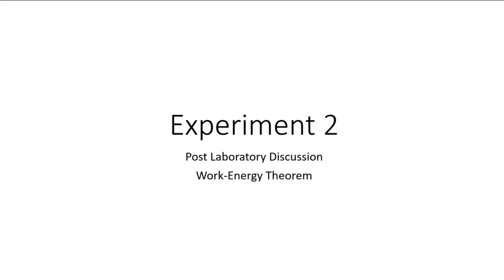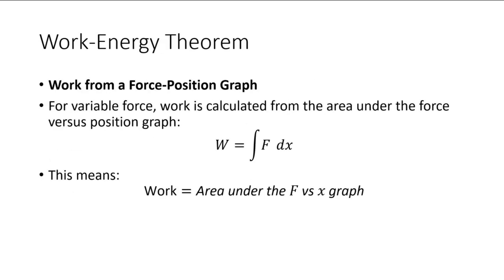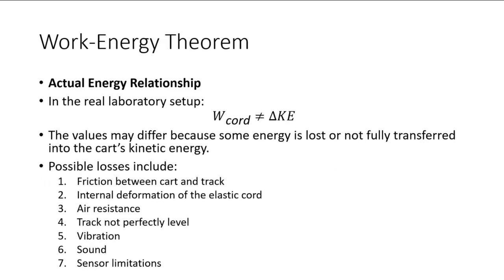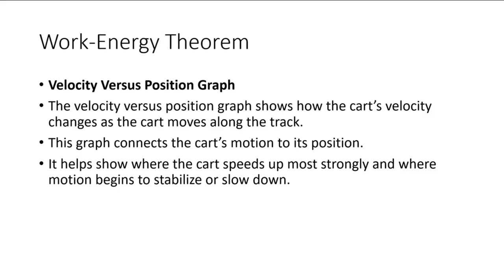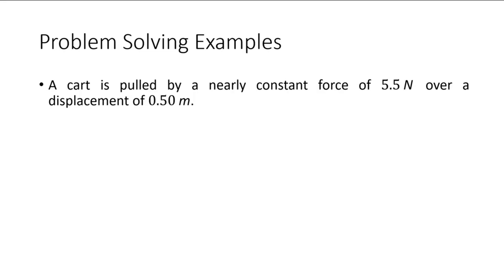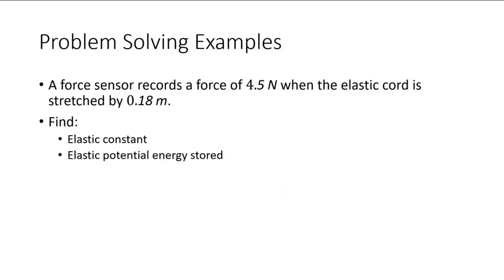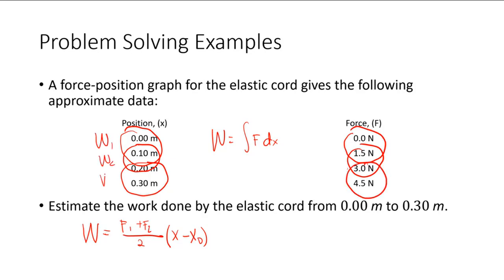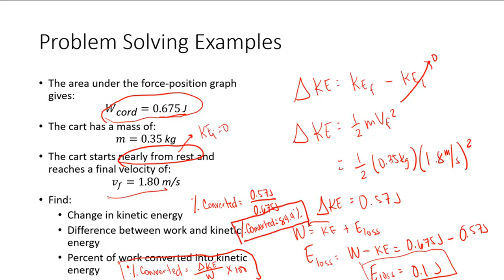Experiment 2 Work-Energy Theorem Post Laboratory Discussion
This video discuss Experiment 2 (Work Energy Theorem) for Biophysics. This is a raw, unedited discussion.